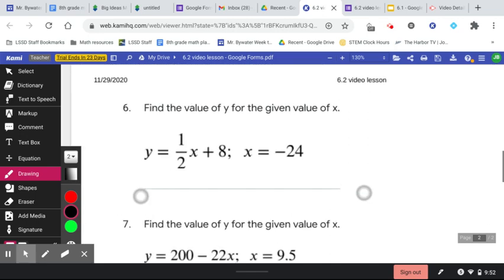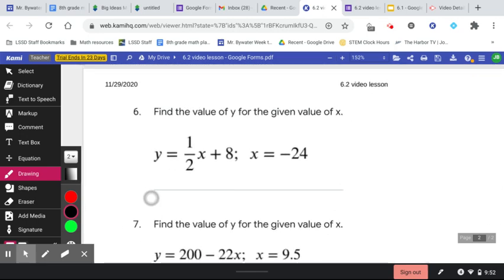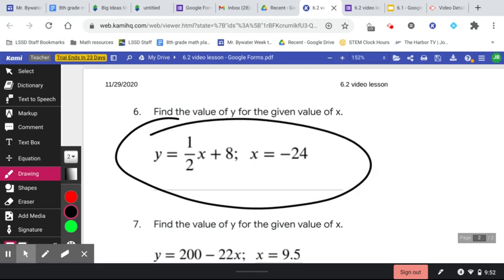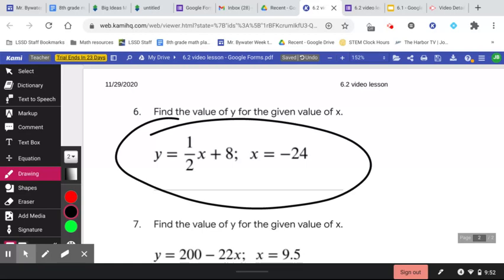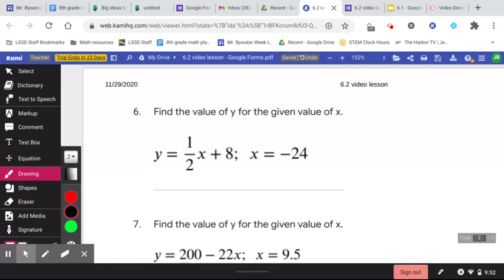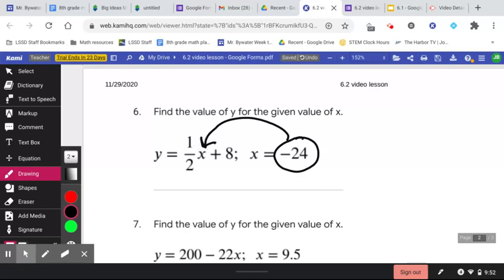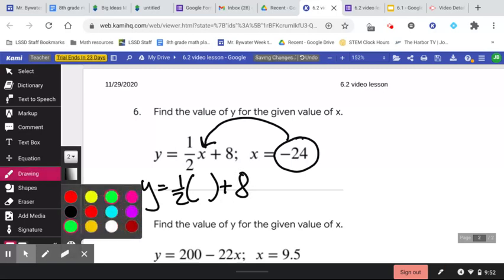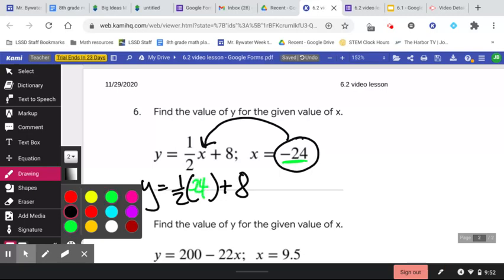6.2 Video 2